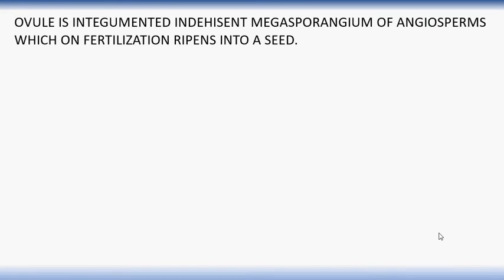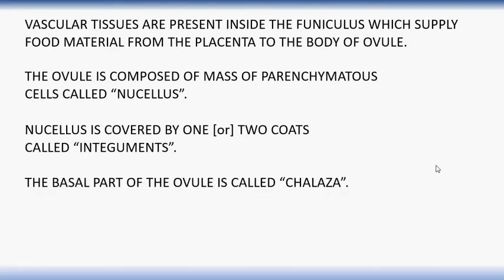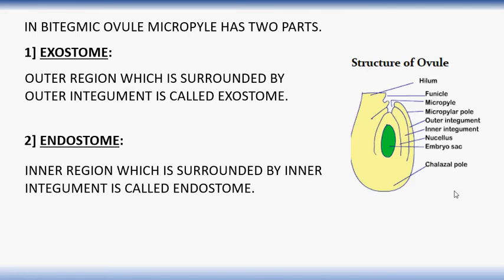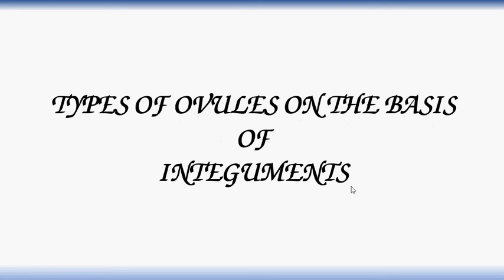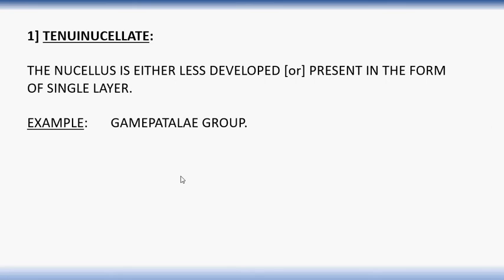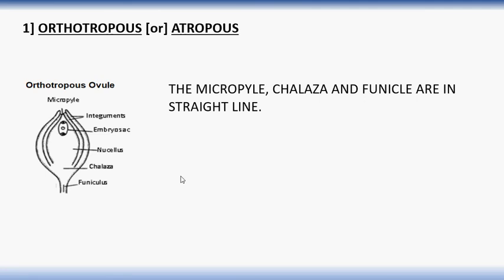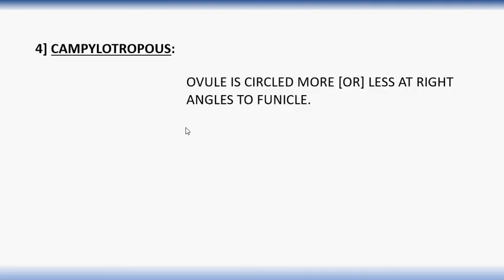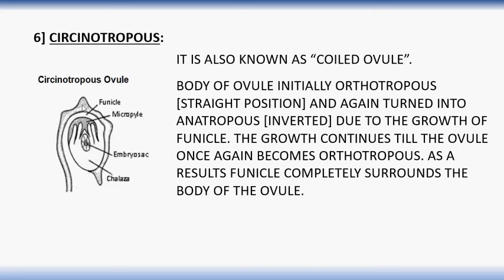PART - 9 SEXUAL REPRODUCTION IN ANGIOSPERMS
PART-9 INCLUDES: Structure of ovule, Types of Ovules Based on Integuments, Nucellus and Shape & Orientation.